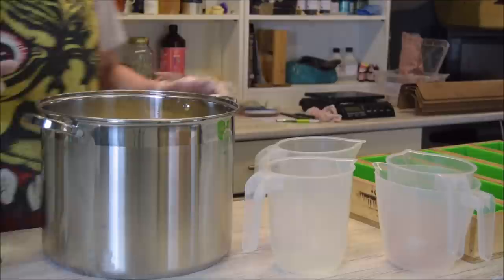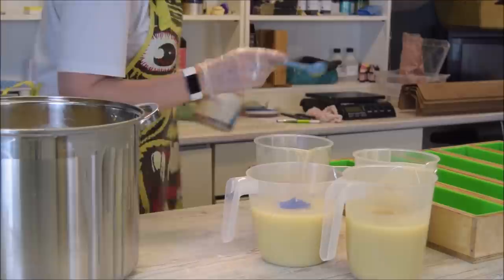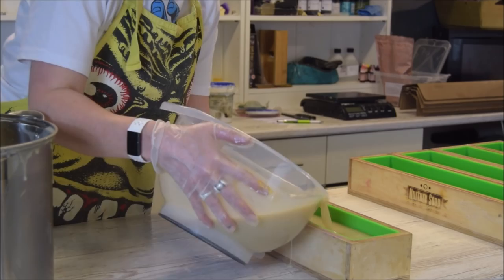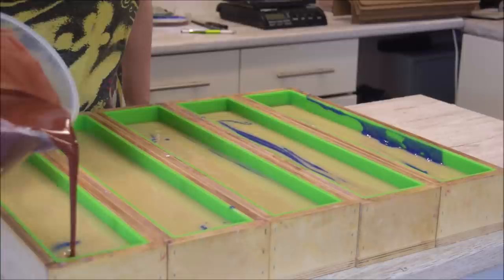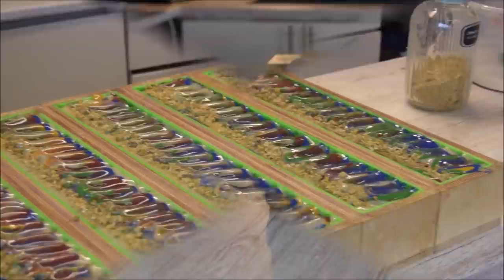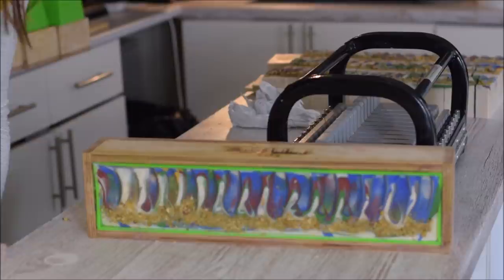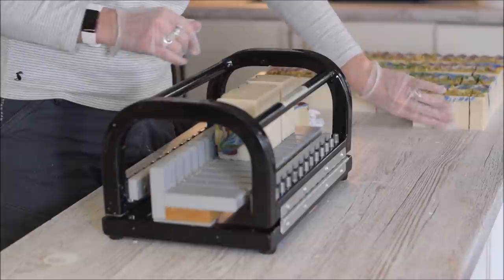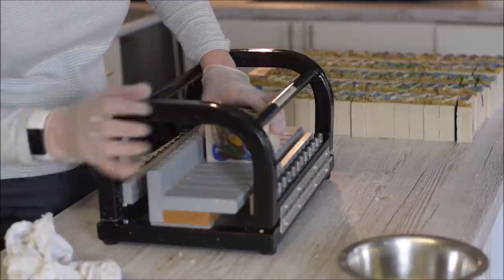Making FESTIVAL soap with 5 colours | FuturePrimitive Soap Co.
Filming equipment: Videos filmed with the Sony ZV 1. Photography camera Nikon D5500 DSLR. MY SOAP RECIPE:
Festival scent notes: A heady waft of nag champa incense dipped in thick, black Indonesian patchouli with a passing puff of smoke from a travellers' house on wheels.
This soap will be available near the end of April.